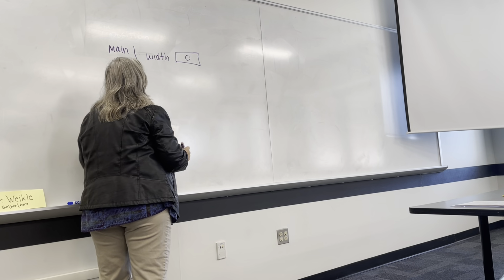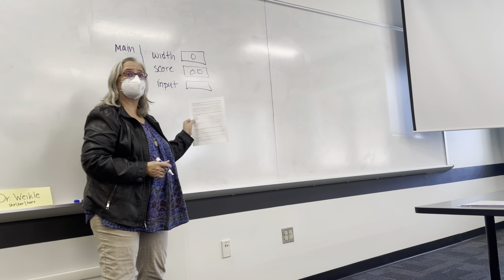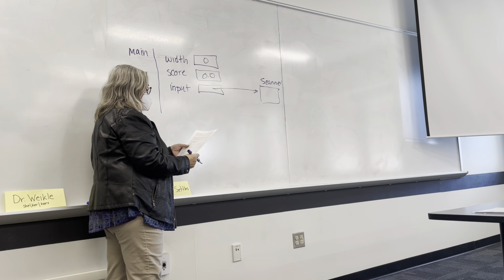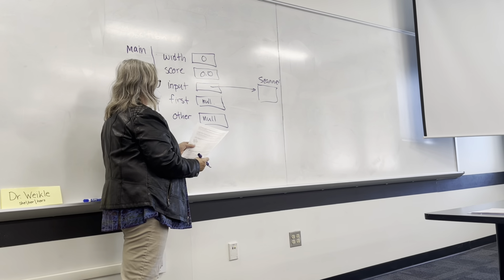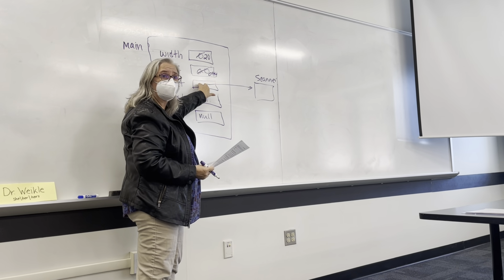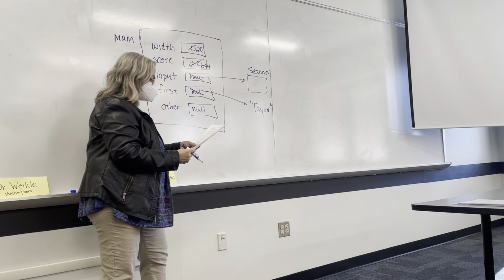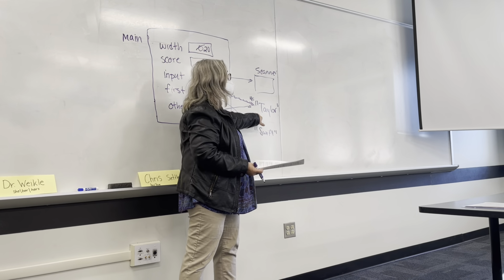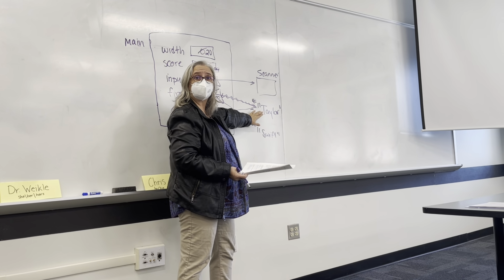Drawing a memory diagram